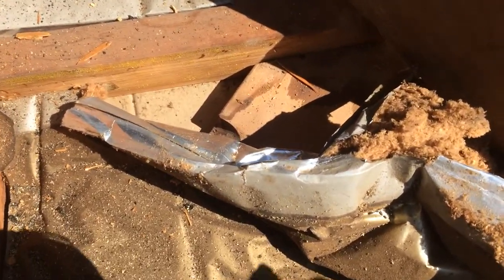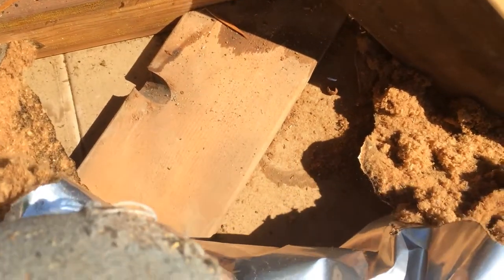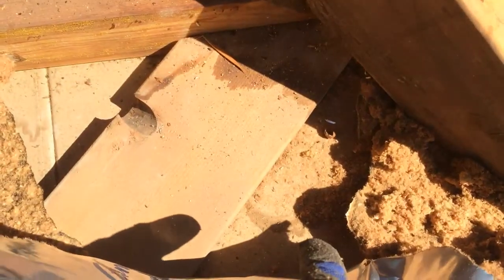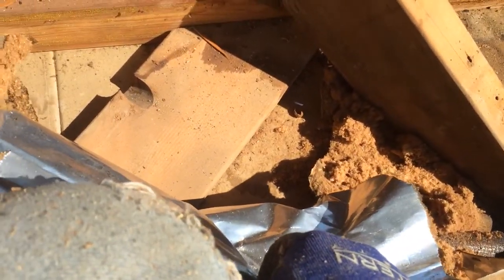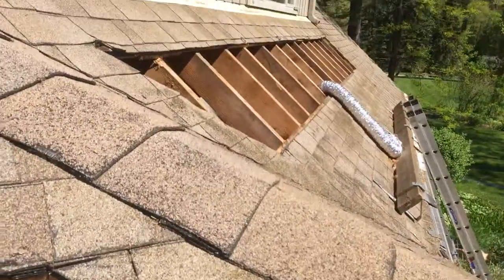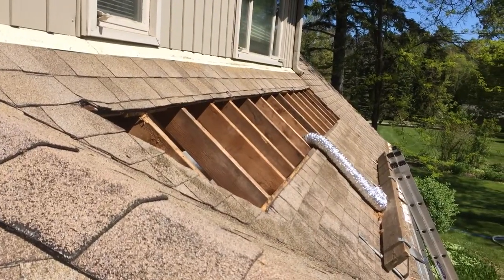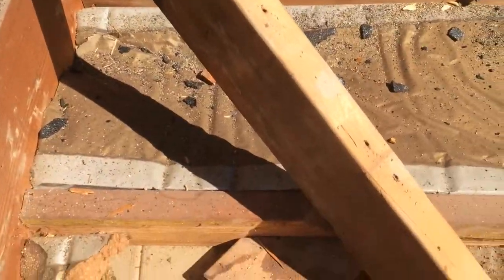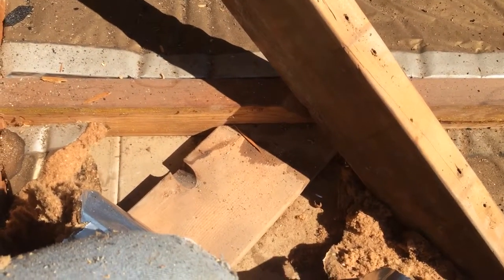Bad insulation that doesn't work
If insulation doesn't touch what it's insulating, it works very poorly. That was the case here.